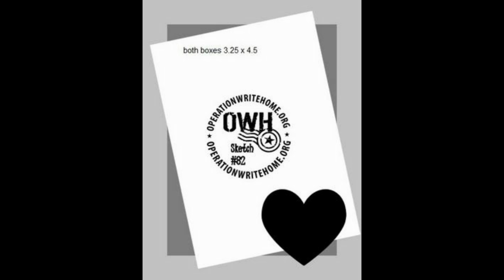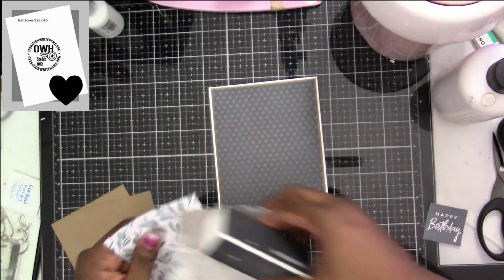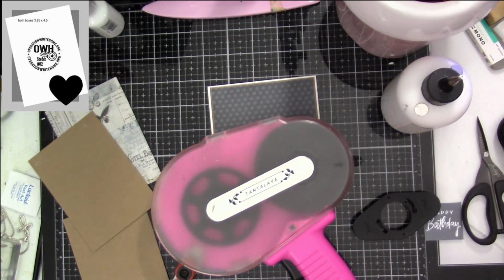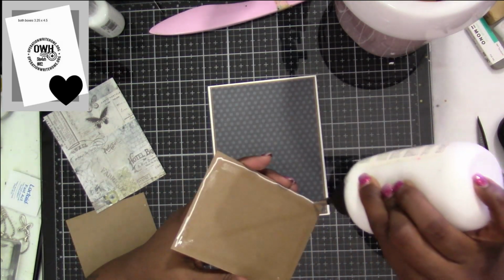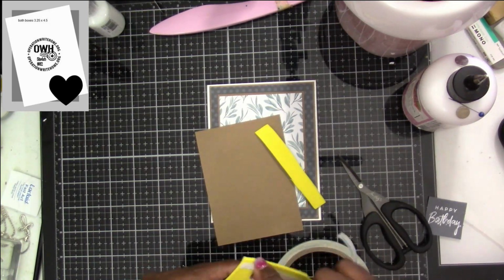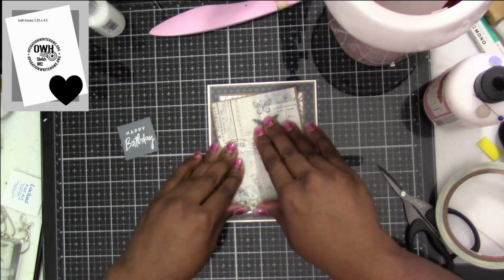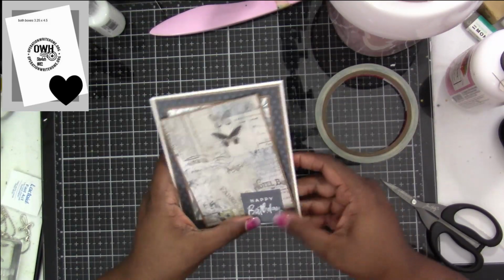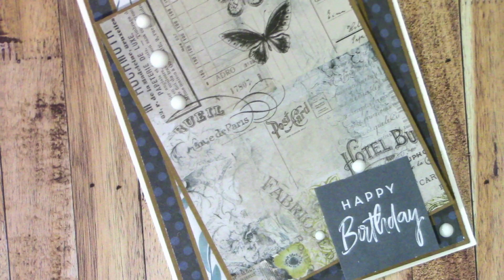Friday Sketch Video #150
FIND ME